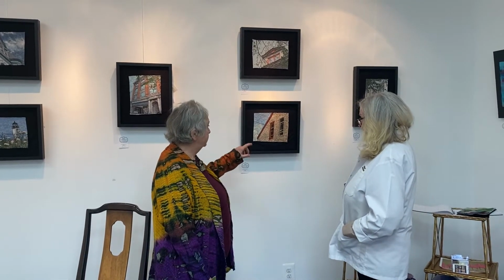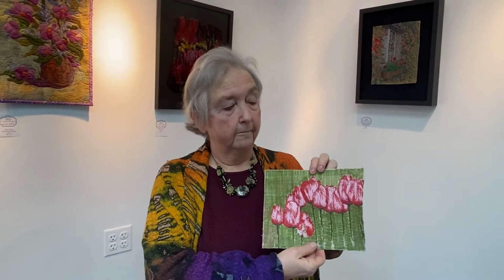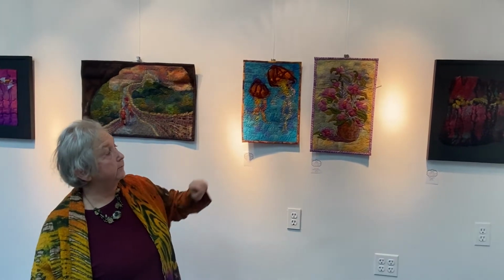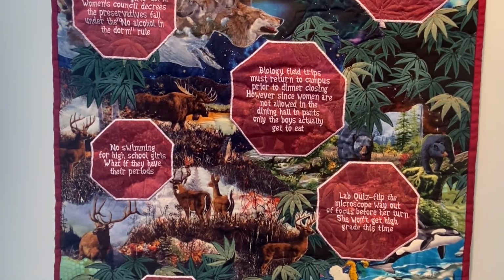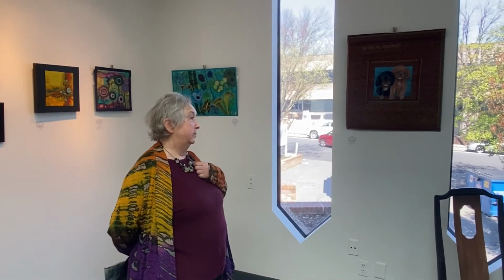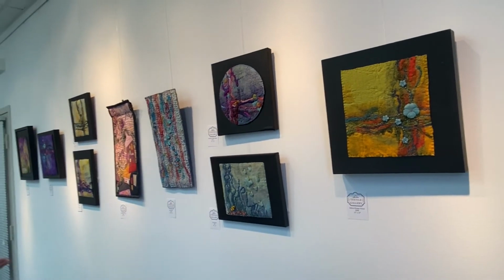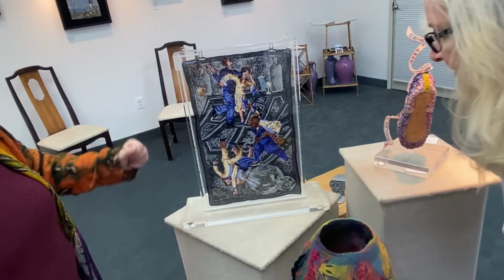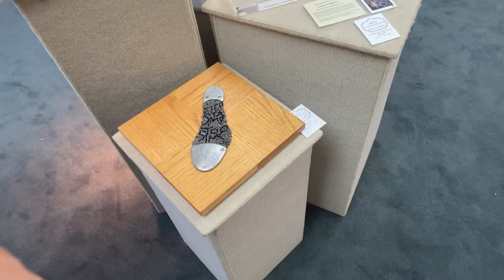Joanne Bast Exhibit Virtual Tour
Take a guided tour of Joanne’s  exhibit at The McLean Textile Gallery. View her beautiful art made from thread, beads, felt and stitching. Joanne’s primary artistic focus is color and color shading as well as shaping sculptural forms.

The exhibit runs through April 23, open every day except weekends, 11-4 pm.   Visit the gallery at 6819 Elm Street, McLean, VA 22101.